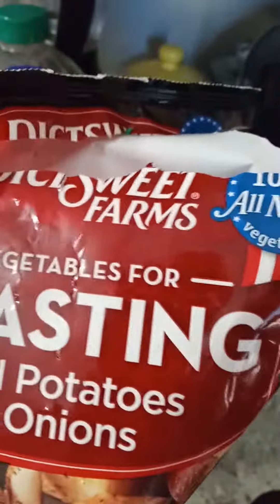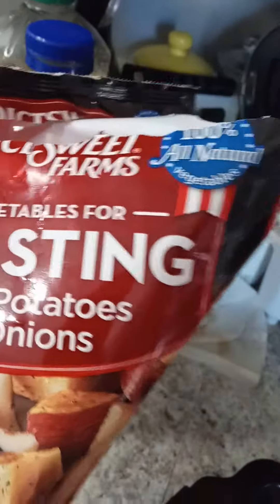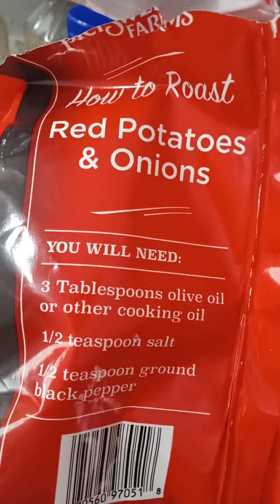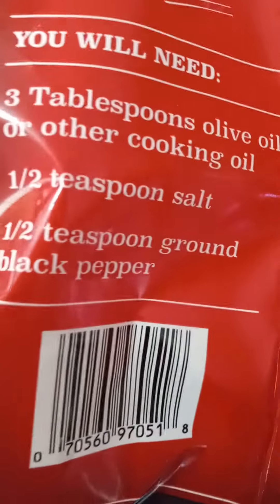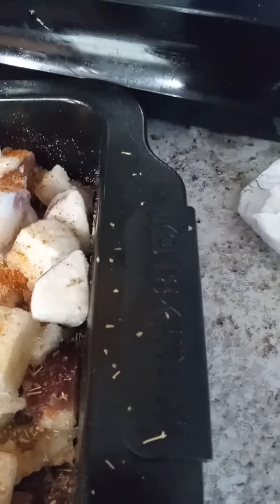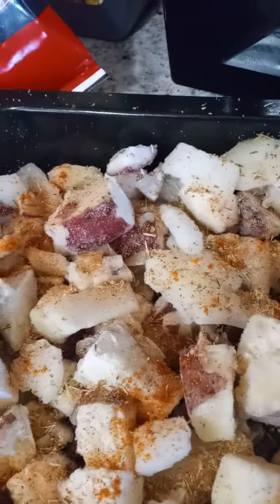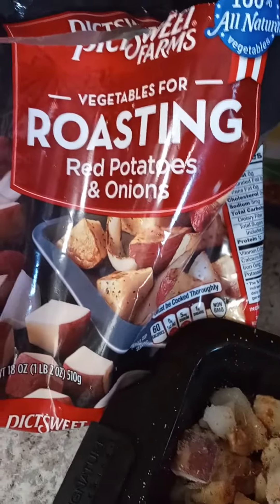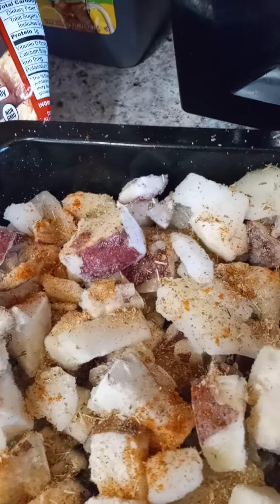Roasted Potatoes Baking in Oven.